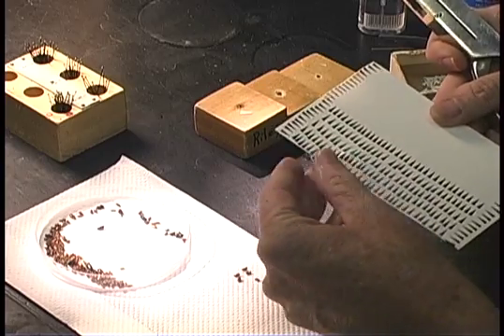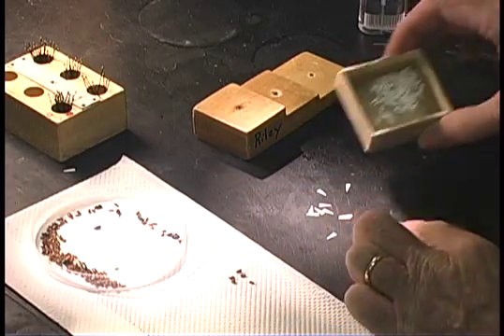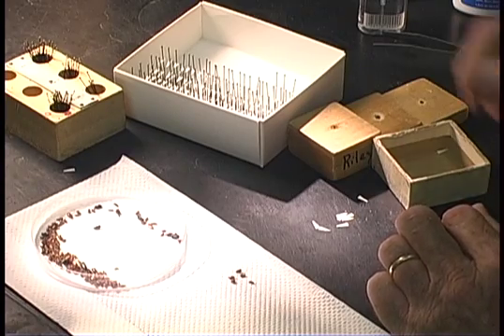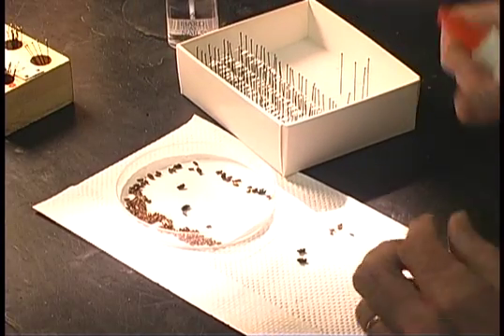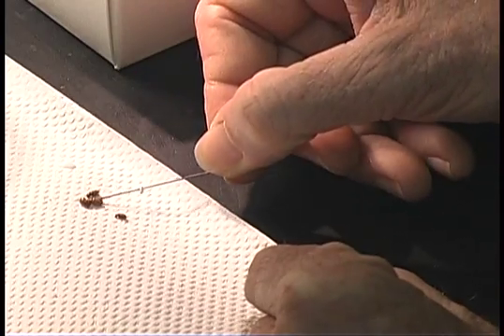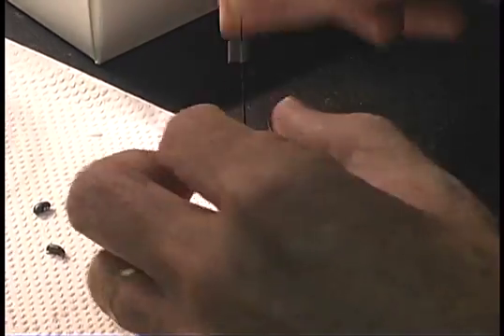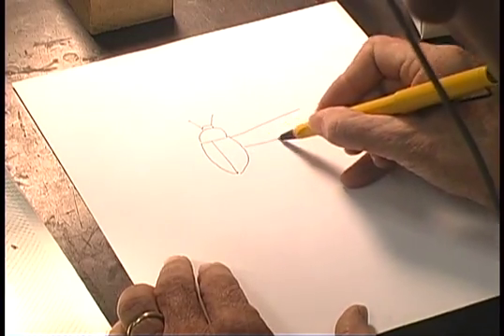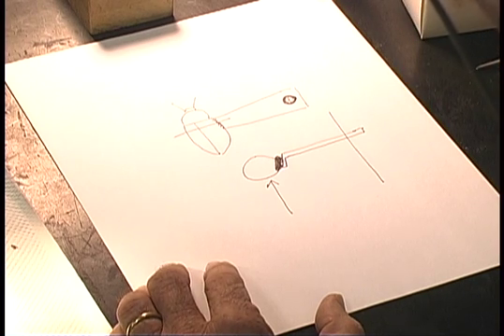Point Mounting Small Insects on Pins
Small insect can be point mounted on pins for insect collections. This video demonstrates the proper techniques.